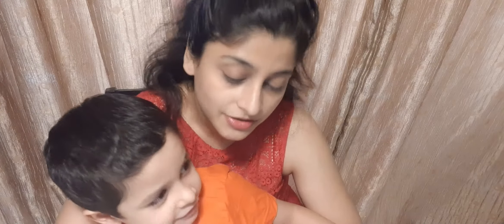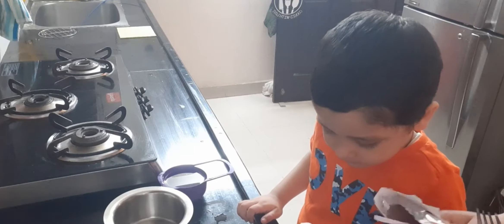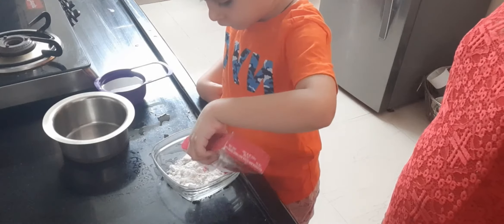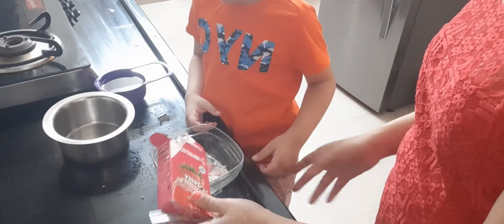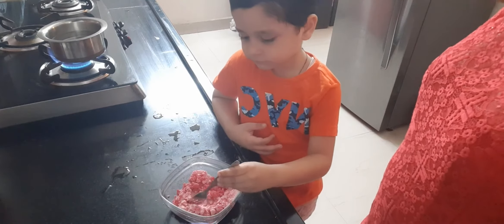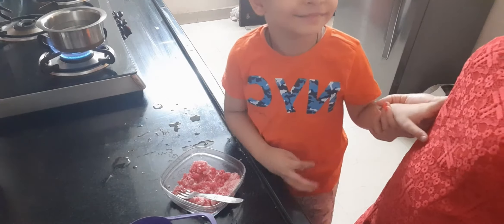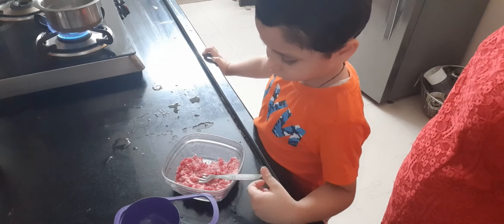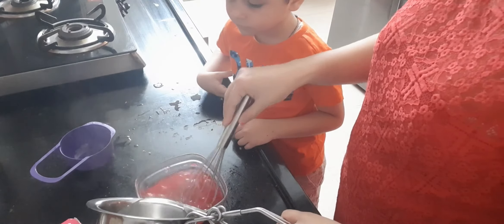My kid makes a wobbly strawberry jelly..